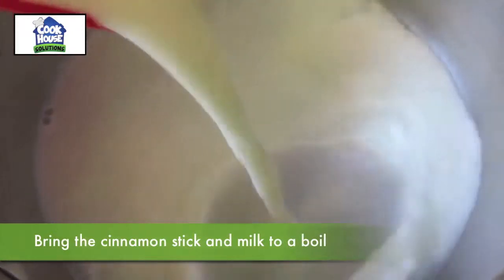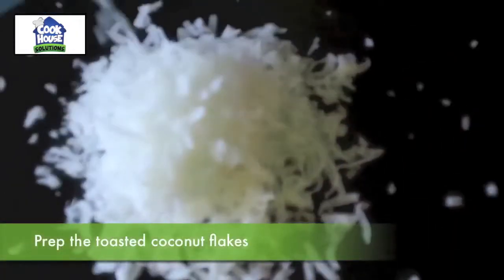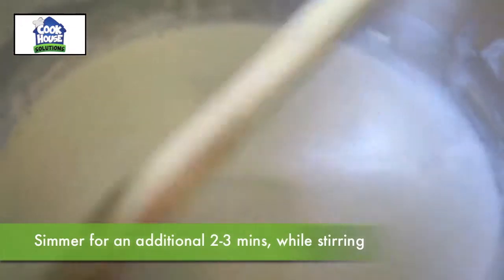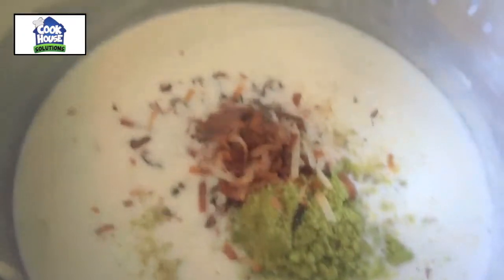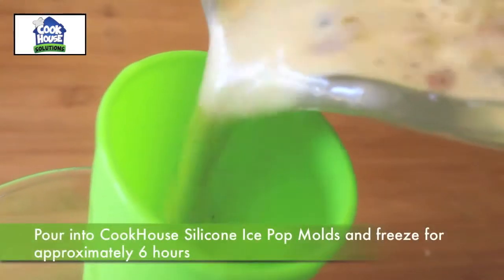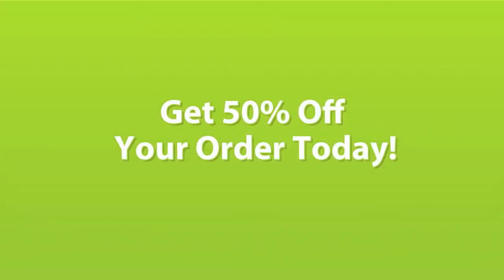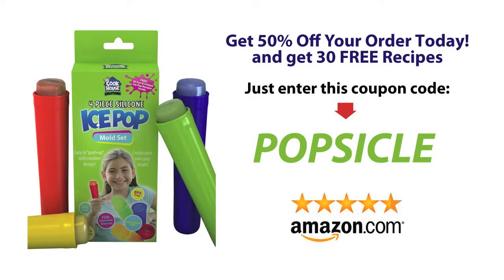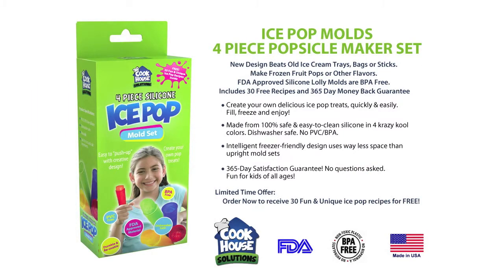Pistachio and Coconut Ice Pops by CookHouse™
Click This Link To Purchase Your Ice Pop Mold Set Now While Supplies Last!